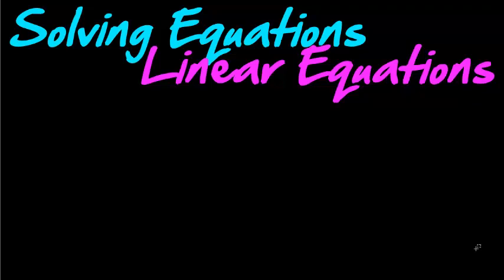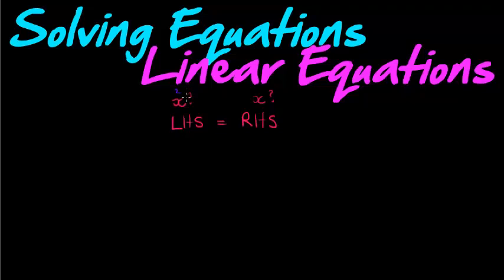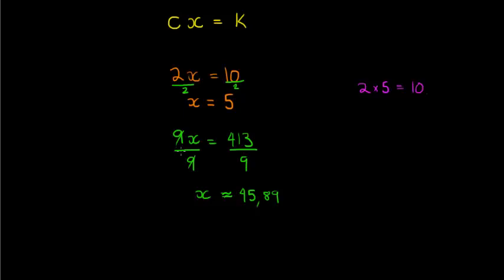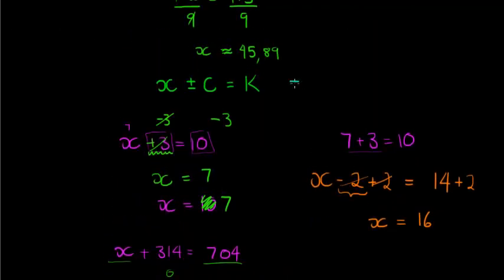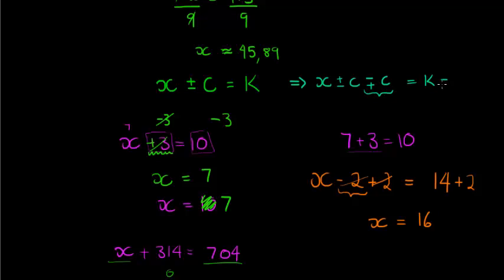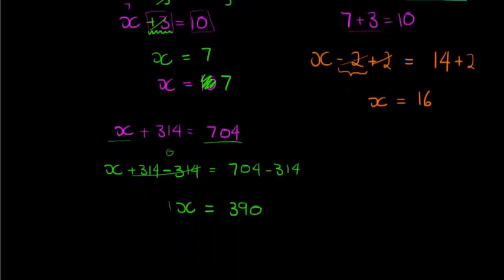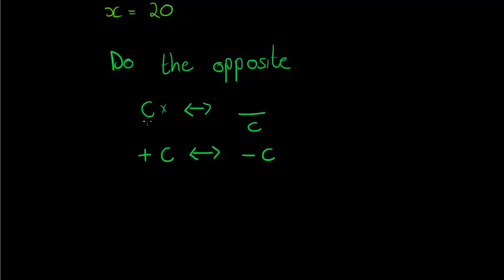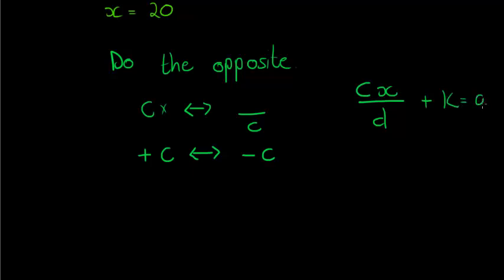Solving Linear Equations Basics